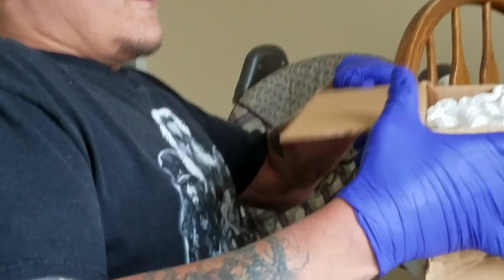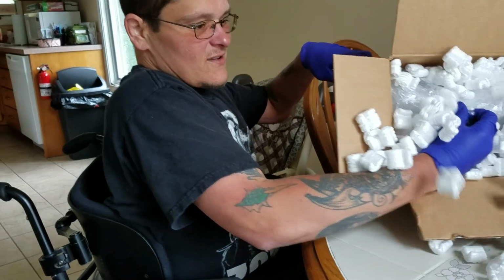paqui ghost pepper chip challenge 3 bags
Eat 3 bags of ghost pepper chips